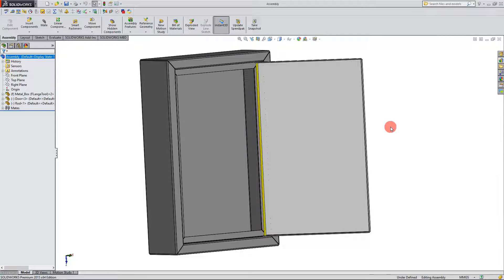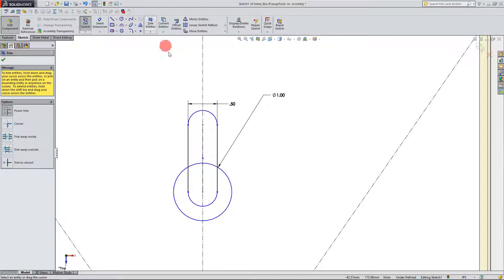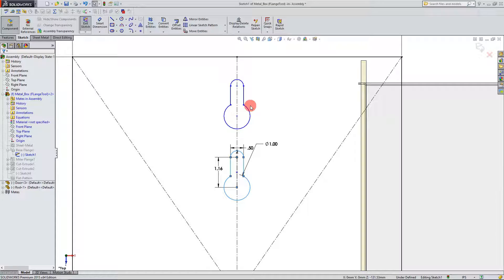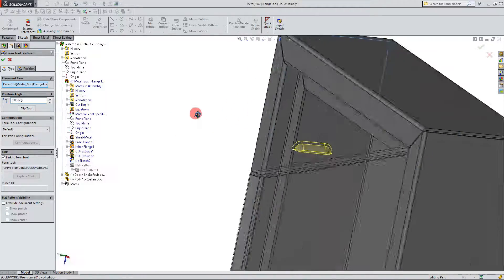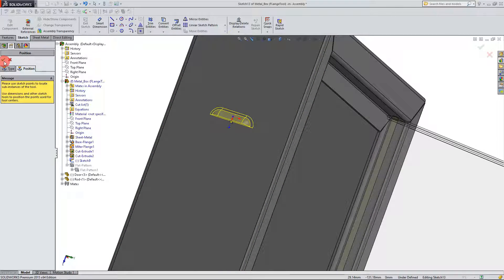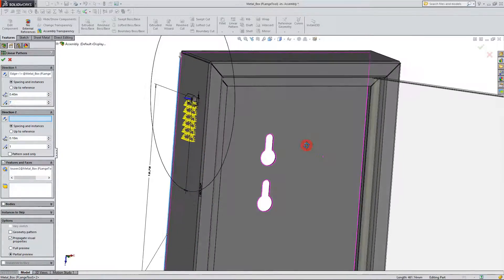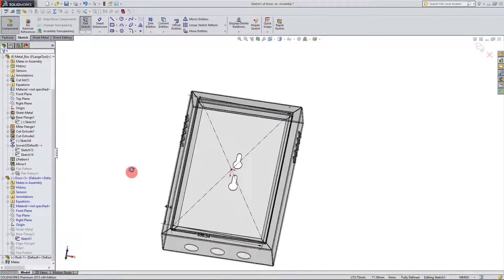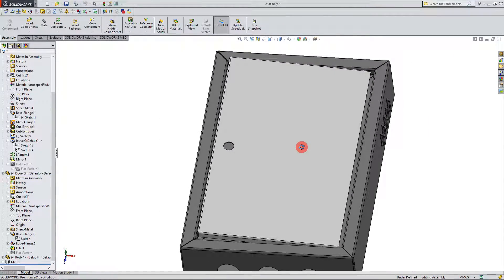Solidworks Sheet Metal Tutorial for Absolute Beginners Lesson 6: Assembly Context, Forming Tools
0:27 Edit Part in Context of Assembly
0:55 Edit Base Flange Sketch
6:05 Add Forming Tools
10:46 Linear Pattern Forming Tools
16:00 Assembly of Lock Cylinder and Box
18:27 Closing Remarks

In this Solidworks sheet metal bending tutorial lesson, we will finish our electronics control box. We will be editing the sheet metal tools to add cuts to our base flange, as well as louvers from the forming tools. Once that is complete, we will linear pattern the forming tools to create the air holes. We will end by creating an assembly of the lock cylinder and housing assembly.